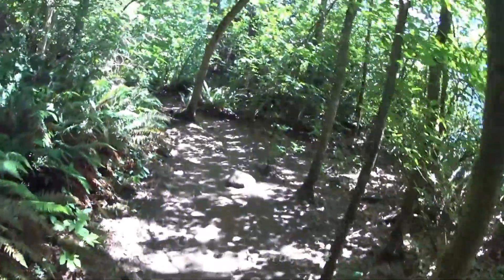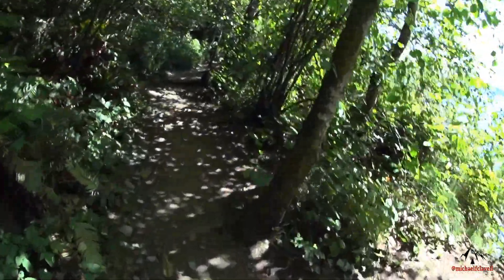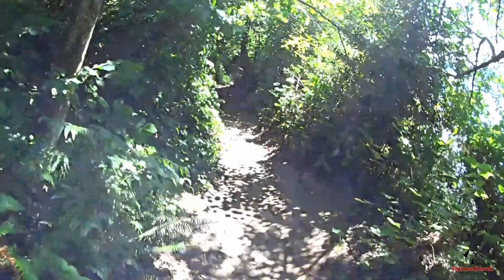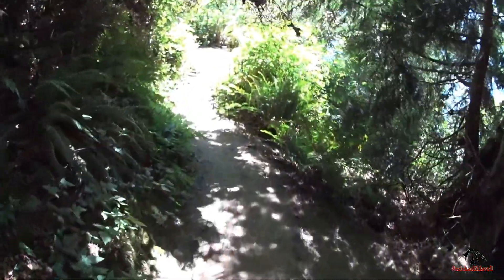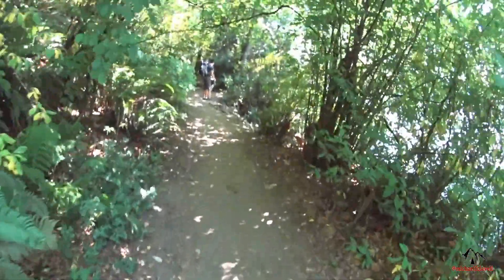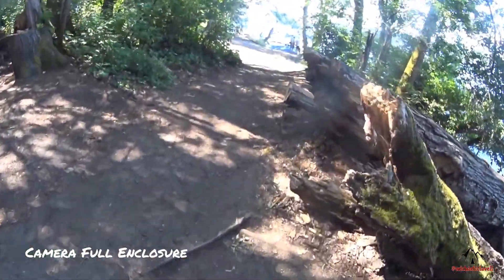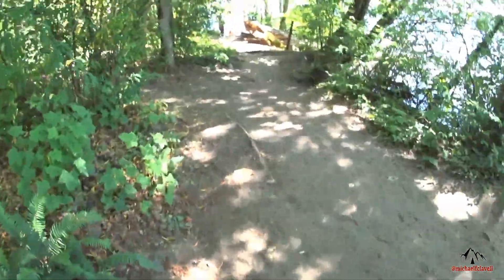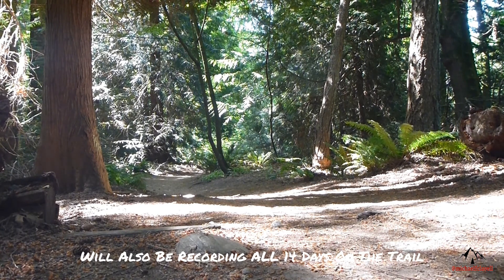Wonderland Trail POV Test Video: SONY HDR-AS100V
Video testing my old SONY action camera for my upcoming Mount Rainier Wonderland Trail hike in September & The Enchantments in October. Problem solving the "underwater" sound for vlogging on the trail.
The FreeCapture Cap for the POV